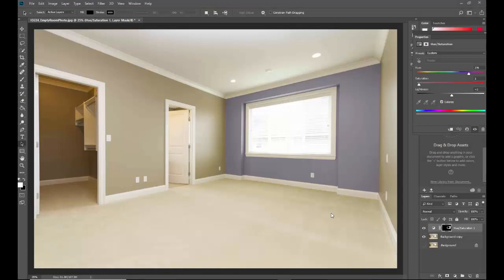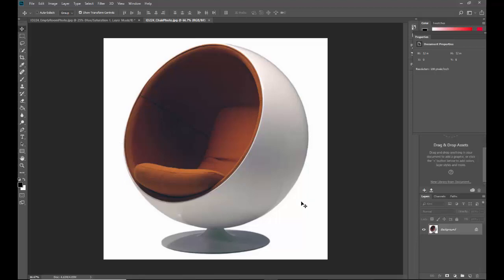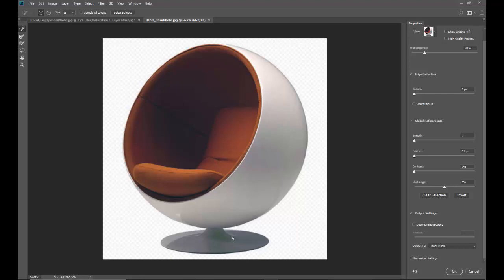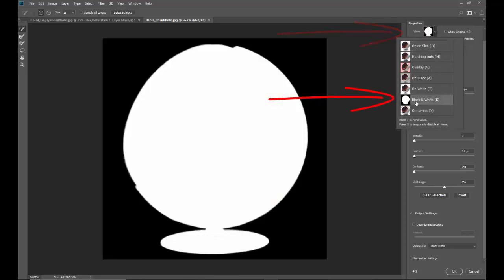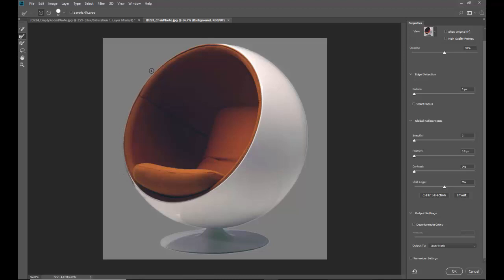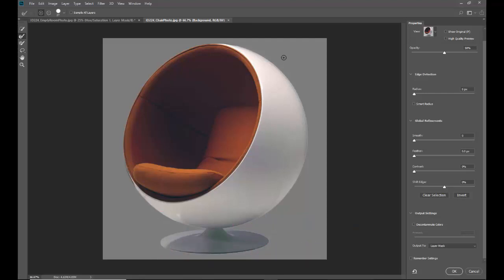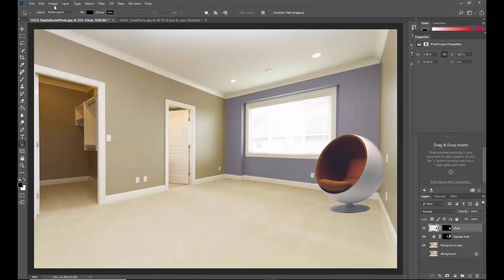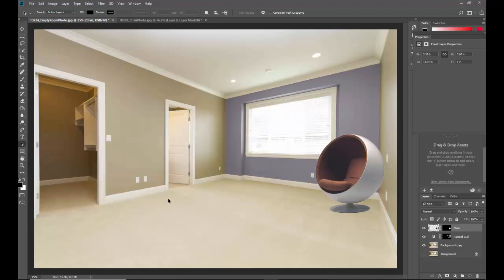Photoshop 2018 Room Design Part 2: Transparent Backgrounds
Learning how to put a transparent background on furniture, so that you can place it in a picture of an empty room.